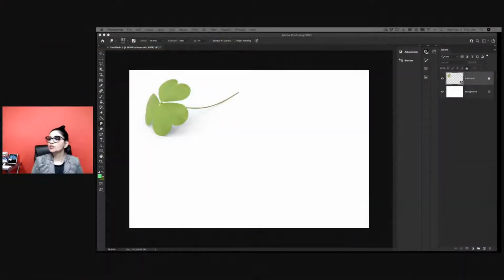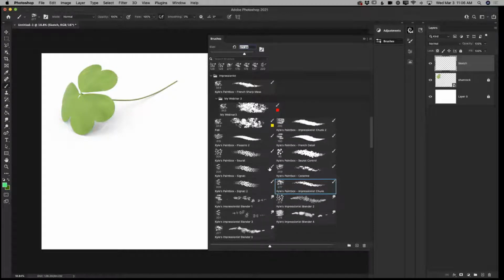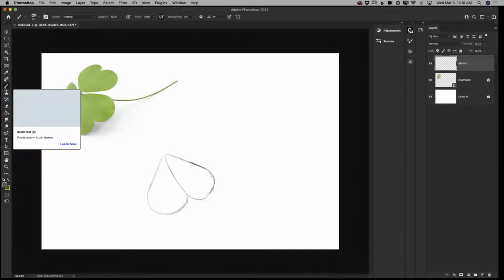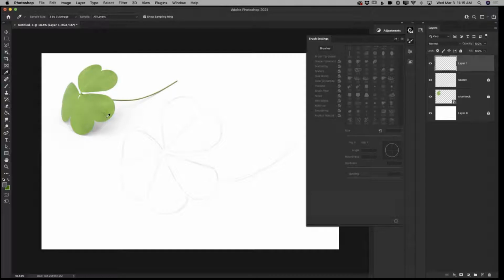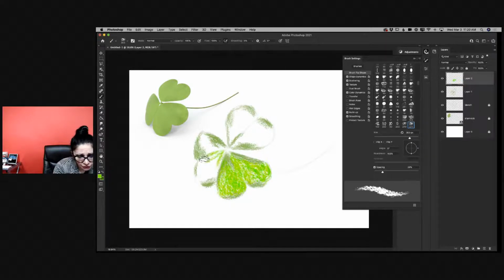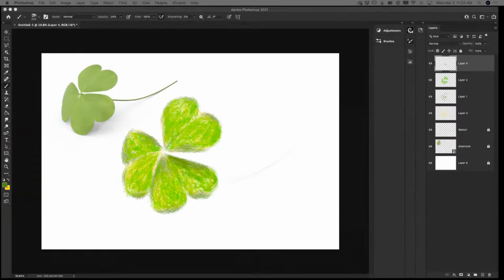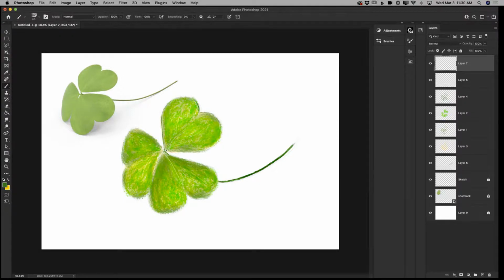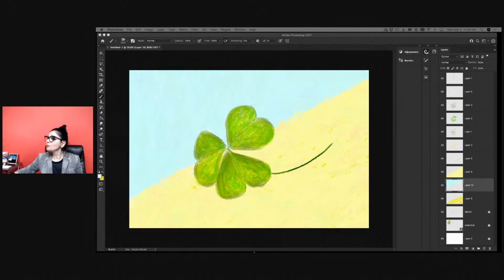How To Draw A Shamrock in Adobe Photoshop